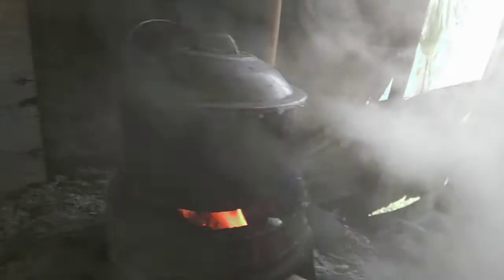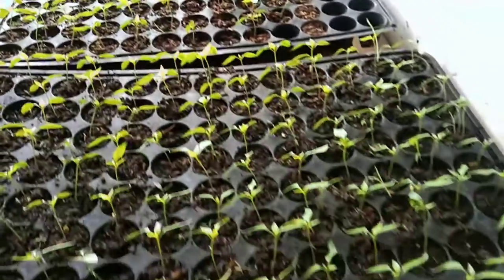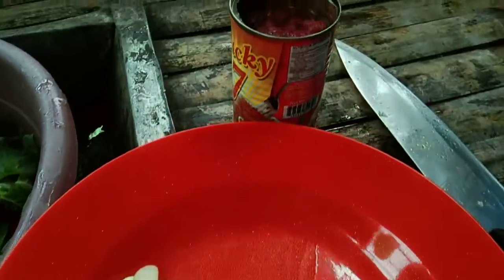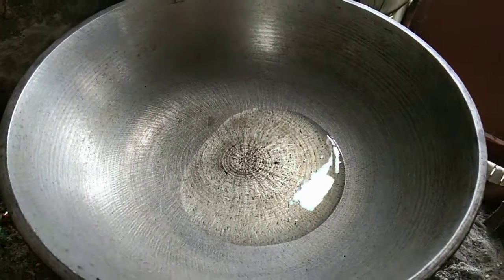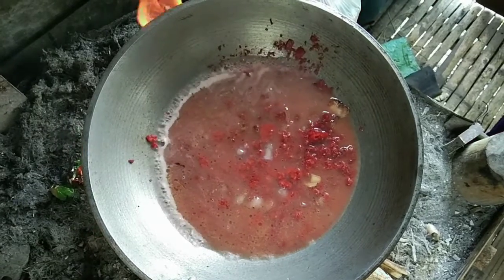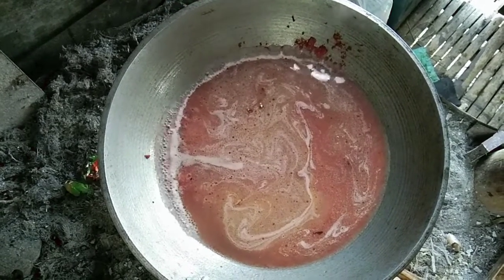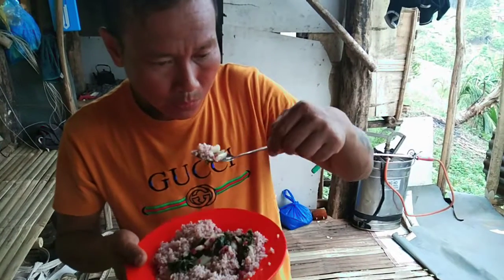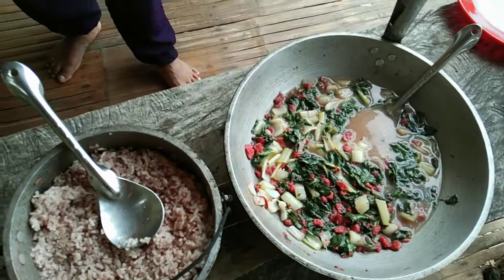PECHAY CORNEDBEEF COMBO /BUHAY PROBINSYA